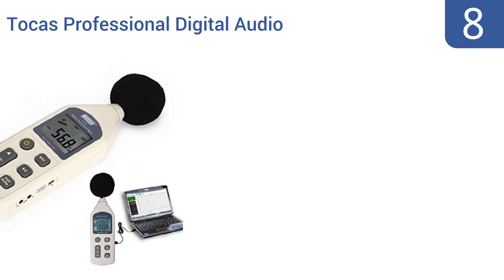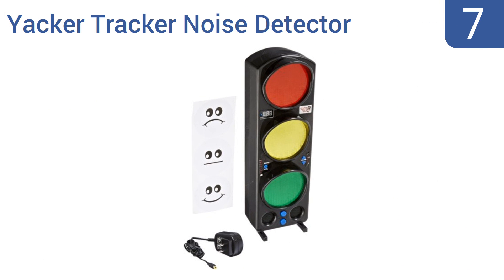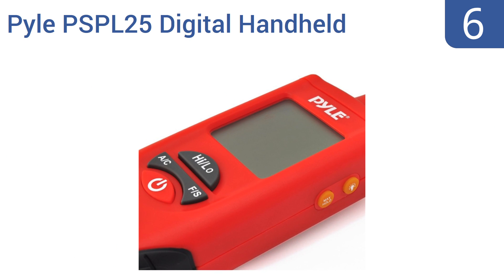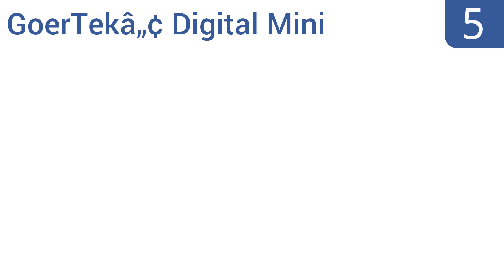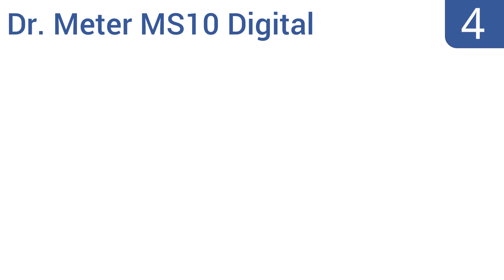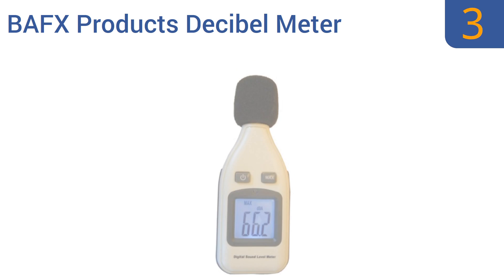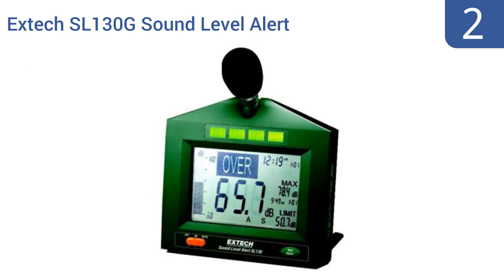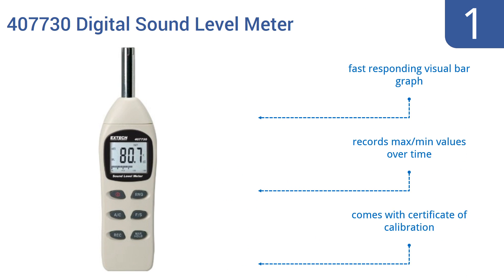8 Best Decibel Meters 2016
Decibel Meters Reviewed In This Wiki:
Tocas Professional Digital Audio
Yacker Tracker Noise Detector
Pyle PSPL25 Digital Handheld
GoerTek™ Digital Mini
Dr. Meter MS10 Digital
BAFX Products Decibel Meter
Extech SL130G Sound Level Alert
407730 Digital Sound Level Meter